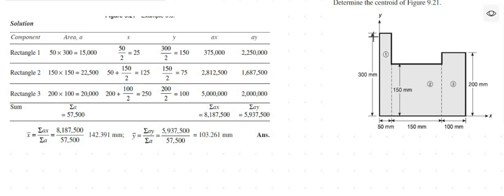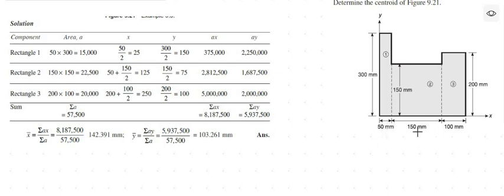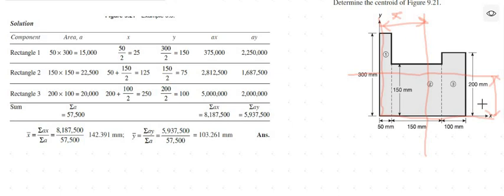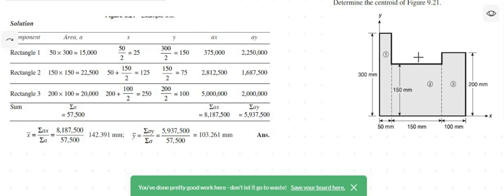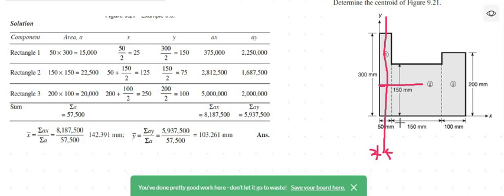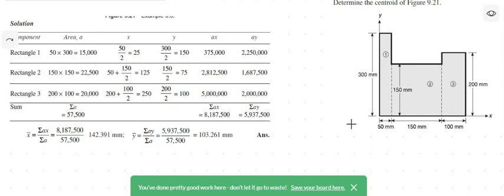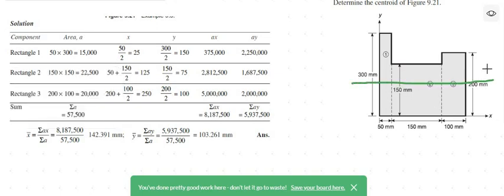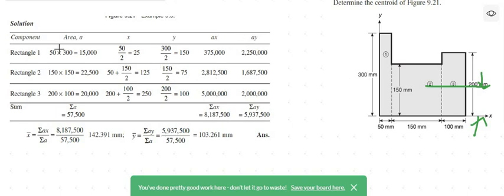Part 10 mod 4 Problem of multiple shapes